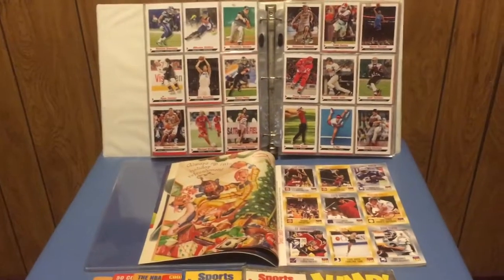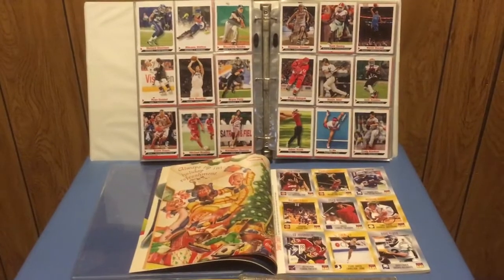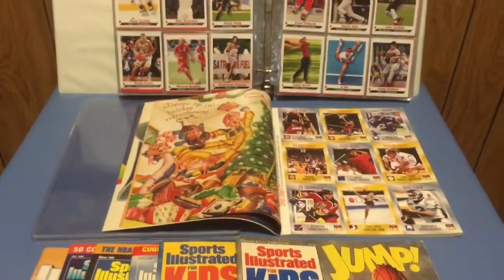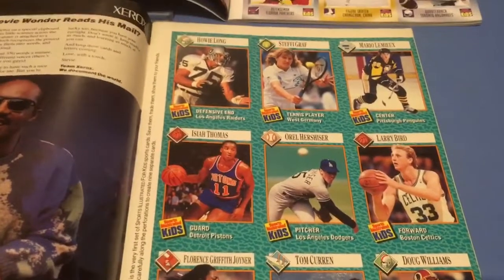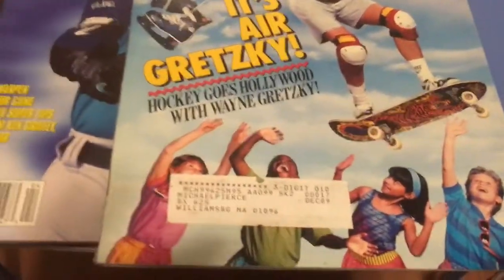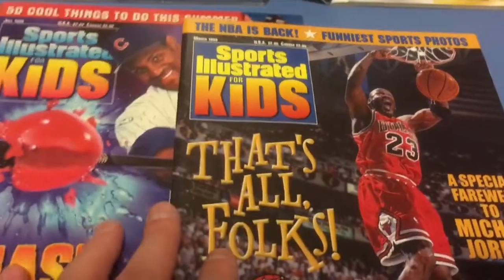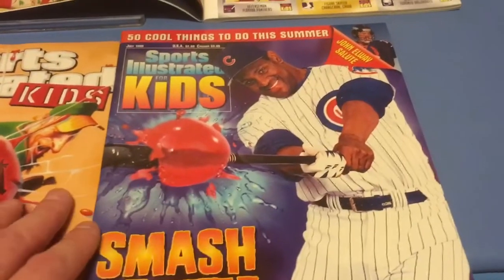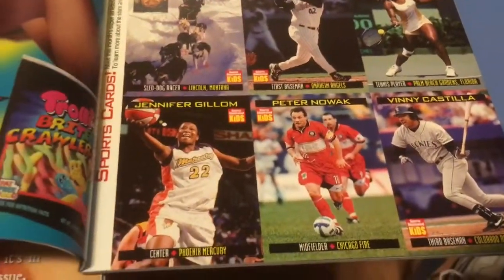$100,000 Sports Card & S.I.F.K. Series Preview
Checking out some full SIFK magazines ahead of looking at individual cards...